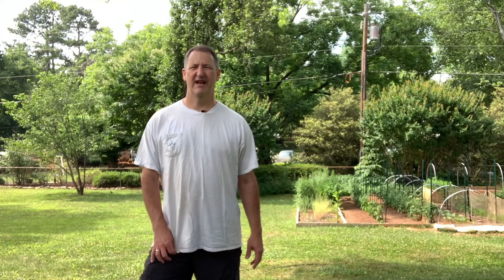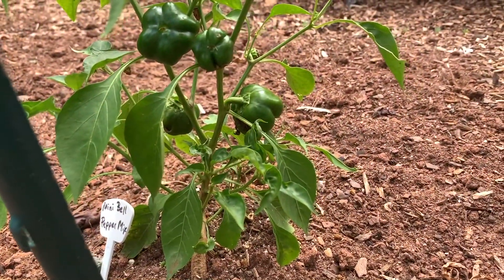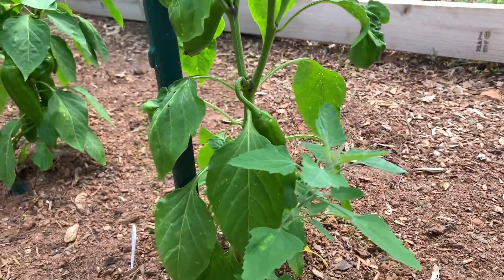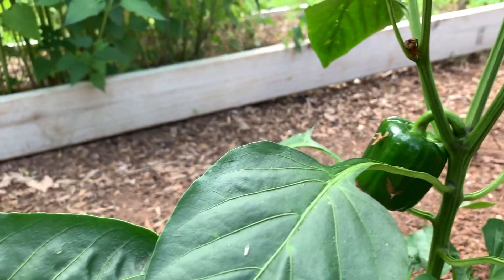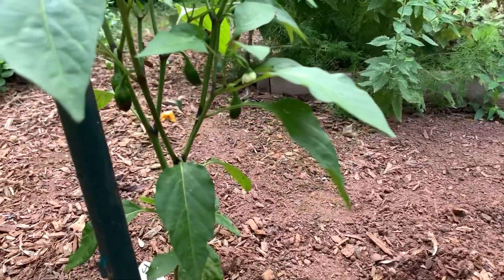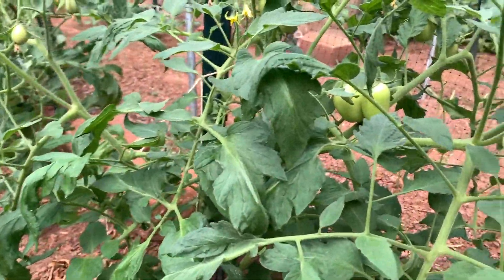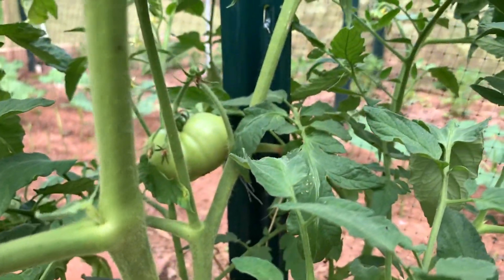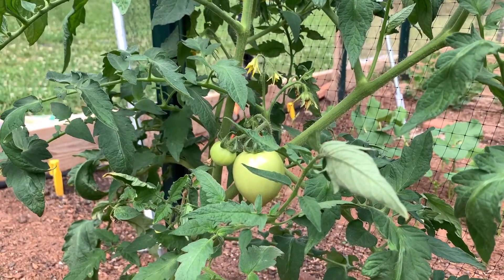Tomato and Pepper Follow-Up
This channel is all about home gardening for beginners as well as some more advanced gardeners. How to start and plan your garden as well as starting of your own garden seeds. This channel is all about start to finish home gardening success. Today we go to the garden and look to see how the tomato  and pepper plants are doing. Come along with me and enjoy!